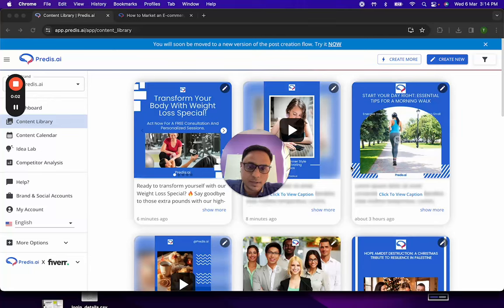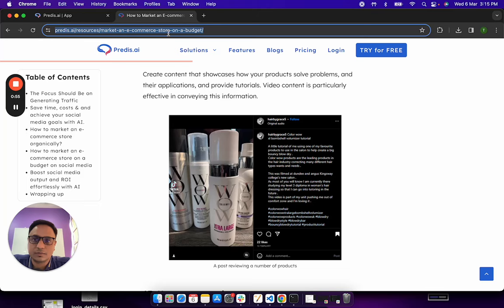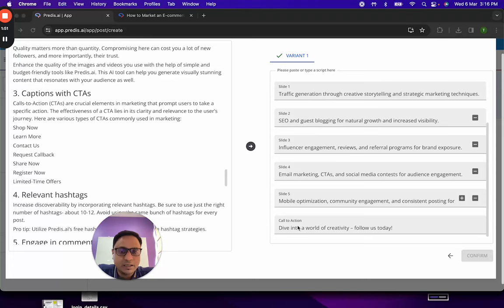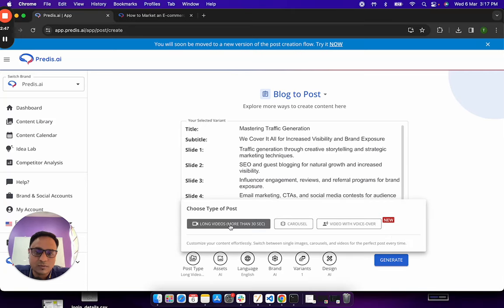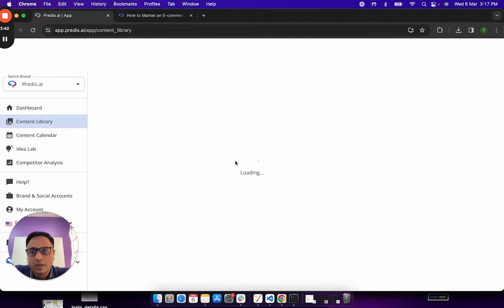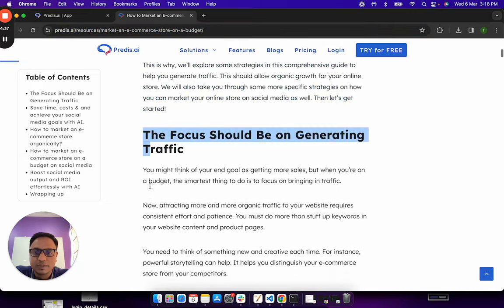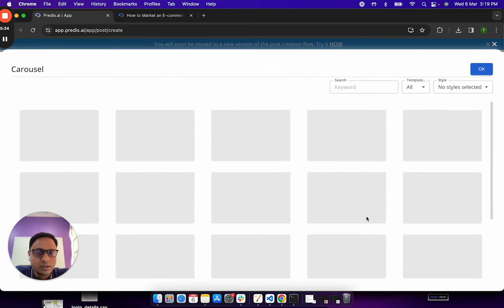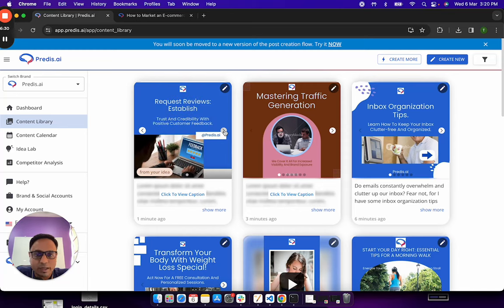Convert Blogs to Video & Carousel in a few clicks with Predis.ai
This shows us how can you quickly convert different blogs into Videos/carousels and videos with voiceovers.

Simply give a blog as input, our AI will parse the blog and generate a script. Then you can choose to generate a video or carousel or voice over video in a few clicks!